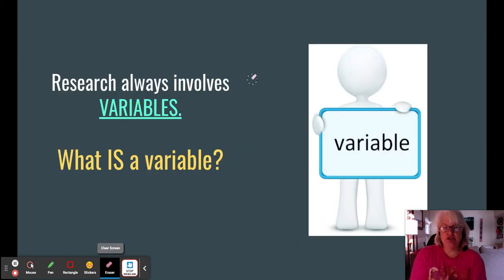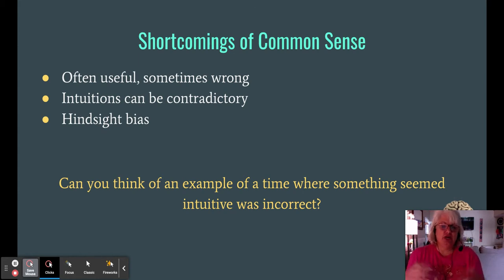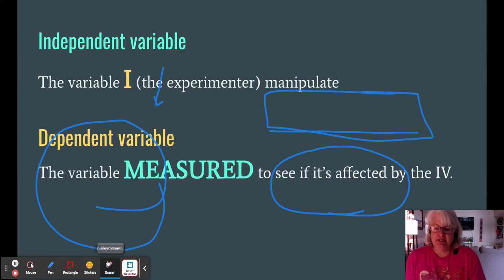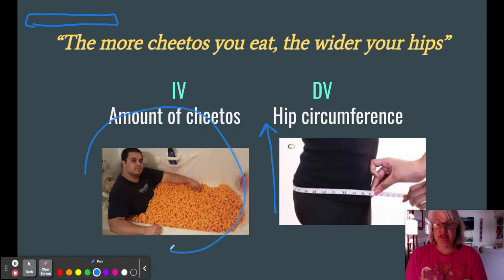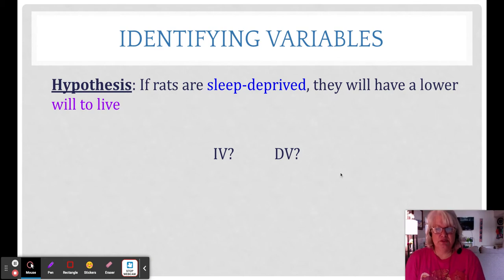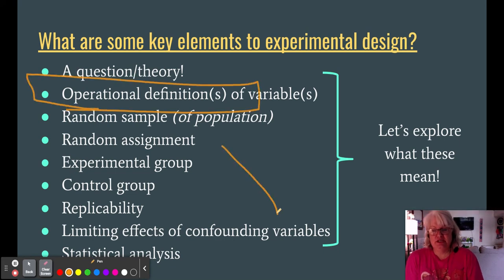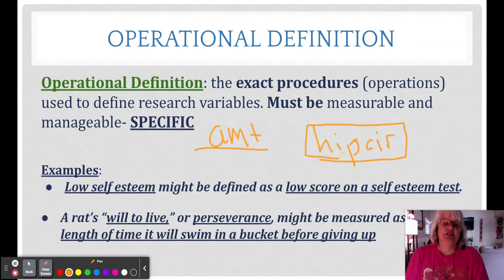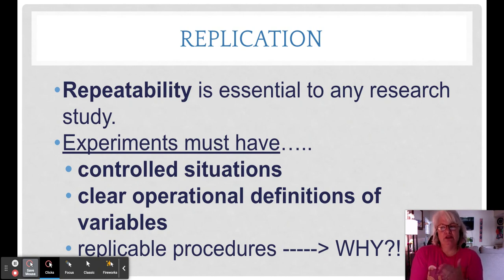Landry Day 1.5- Experimental Design AP Psychology